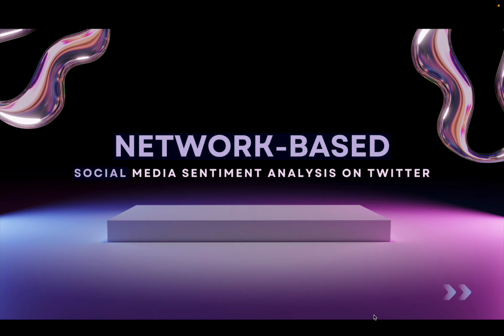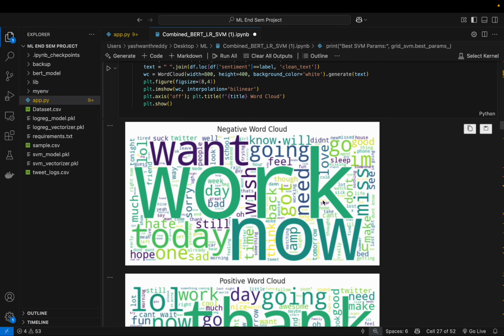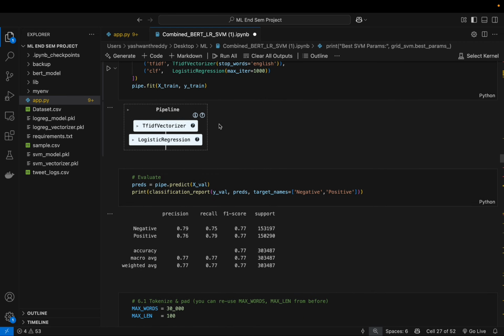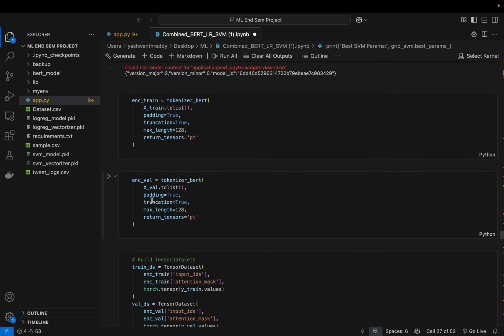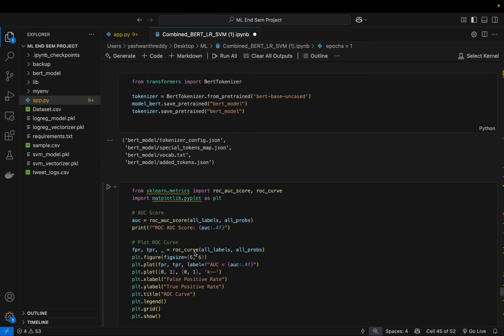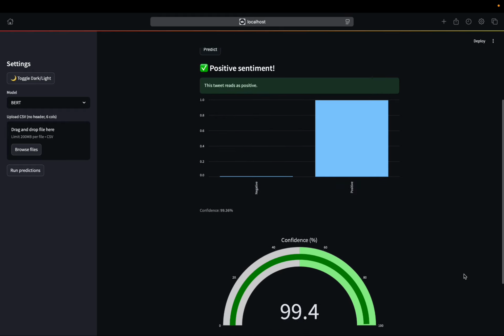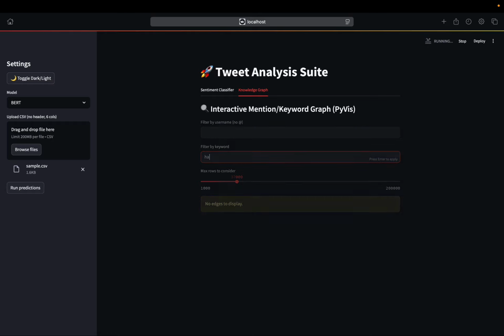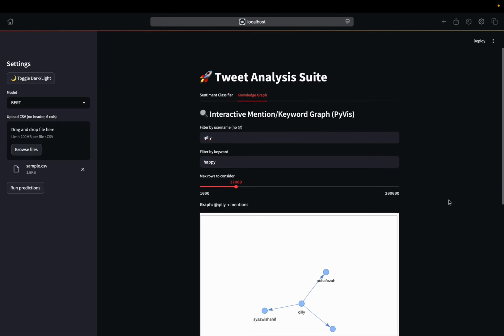Network Based Social Media Sentiment Analysis